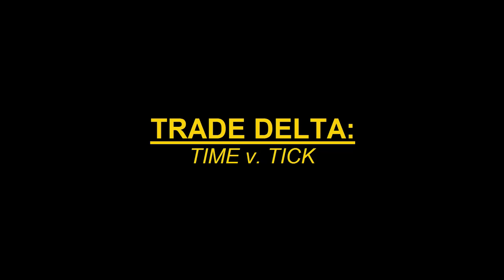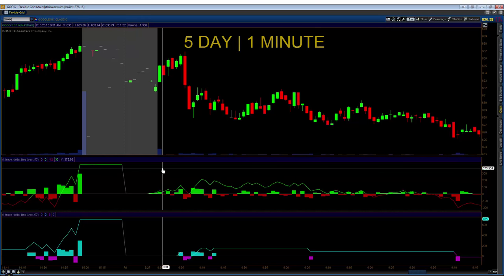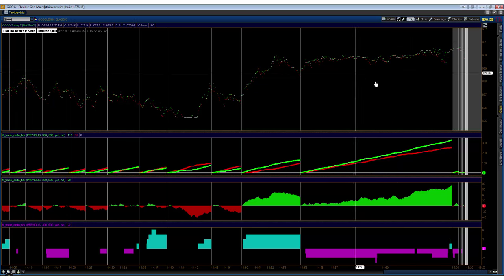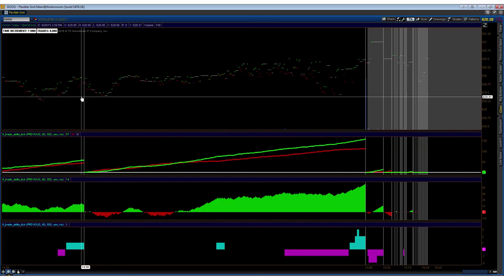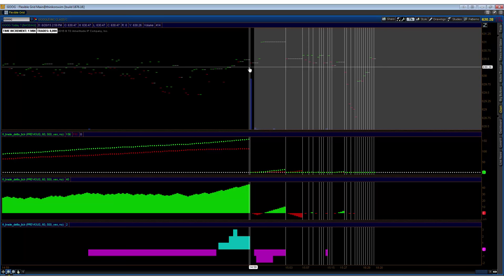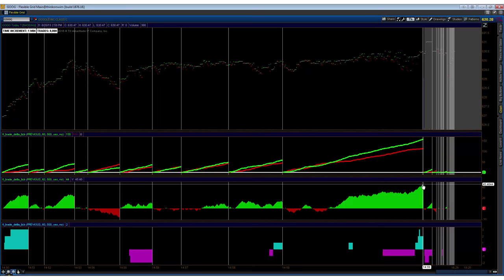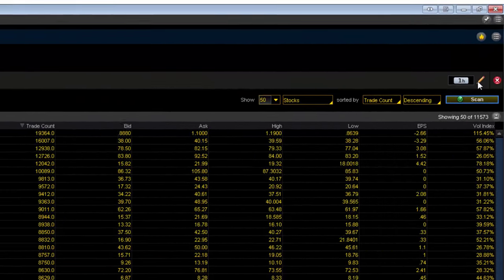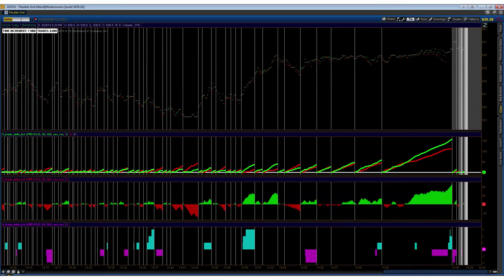Trade Delta: Time v. Tick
Walk-through of assessing net trade flow delta (+/-) on a time aggregated vs. trade aggregated basis